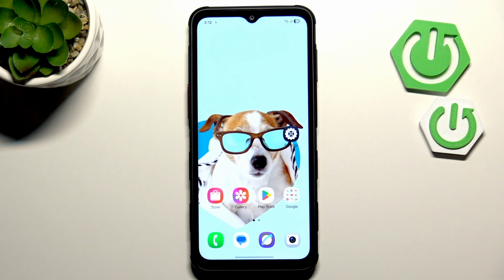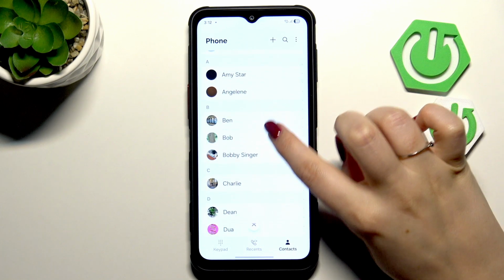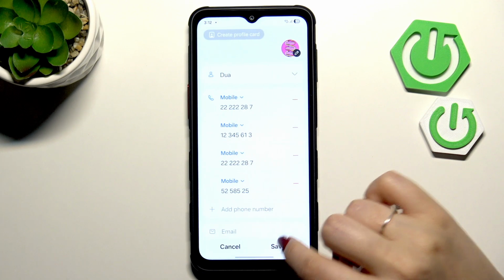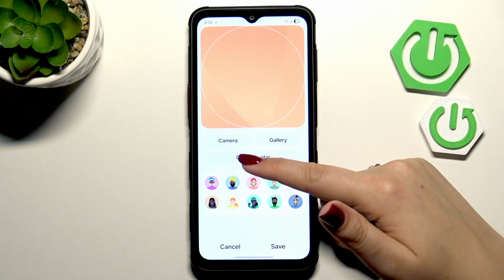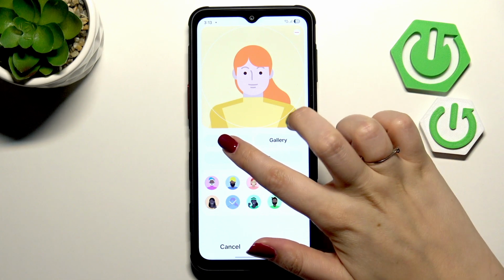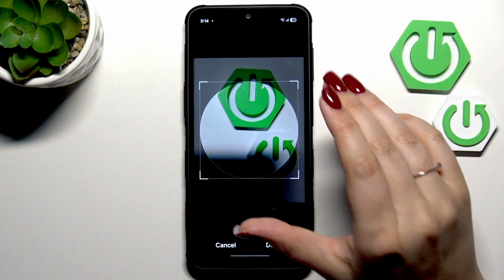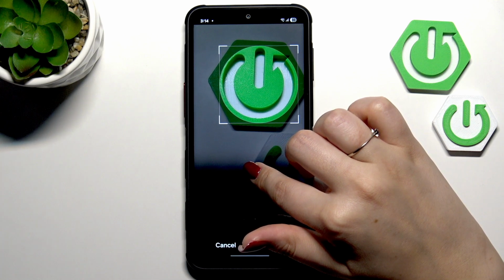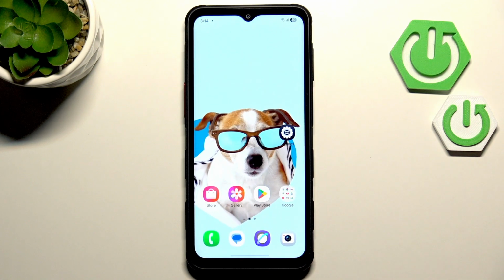SAMSUNG Galaxy XCover7 Pro – How to Add Contact Photo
Want to personalize your contacts on the SAMSUNG Galaxy XCover7 Pro? In this video, you’ll learn how to add a photo to any contact on your Galaxy XCover7 Pro. We’ll show you step-by-step how to open the dialer, select a contact, and choose a picture from your camera, gallery, or even use a Galaxy avatar or built-in graphics. You’ll also see how to adjust and crop the photo so it looks perfect in your contact list and during incoming calls. This guide makes it easy to customize your contacts and make your phone more personal.

How to add a contact photo on SAMSUNG Galaxy XCover7 Pro?
How to change contact picture on SAMSUNG Galaxy XCover7 Pro?
Where to find the option to set a contact image on SAMSUNG Galaxy XCover7 Pro?

0:00 Introduction
0:08 Open Contacts and Select Contact
0:22 Edit Contact and Choose Photo Option
0:38 Take Photo, Choose from Gallery, or Use Avatar
1:07 Adjust and Crop Contact Photo
1:20 Save Contact with New Photo
1:24 View Contact Photo in List and Calls